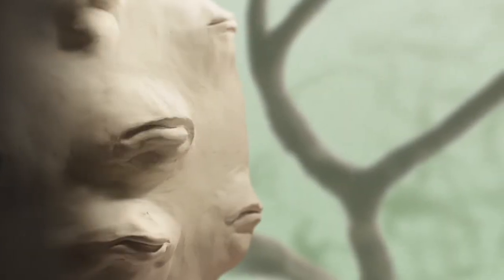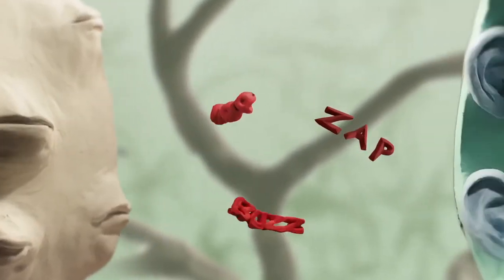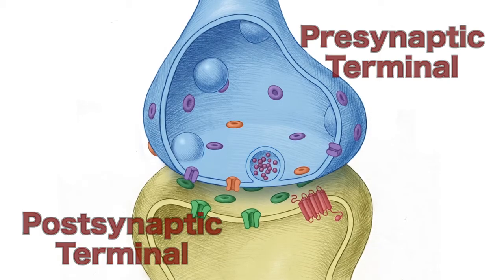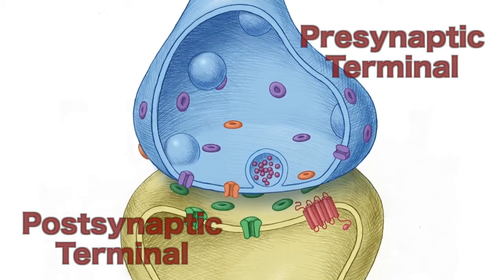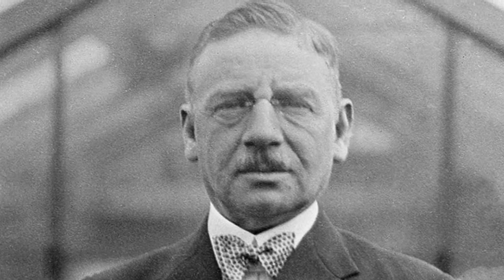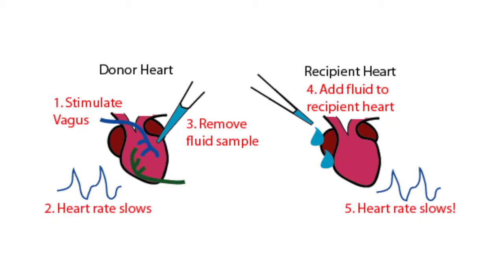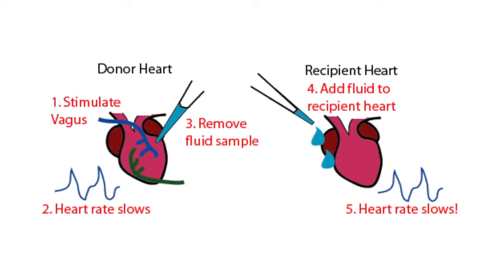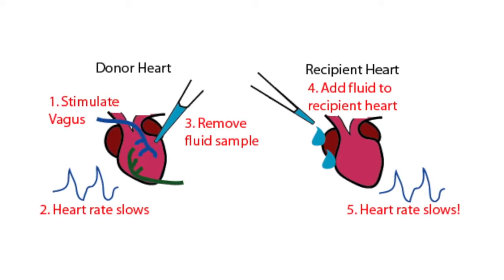MCB80x: The Fundamentals of Neuroscience 6719058A